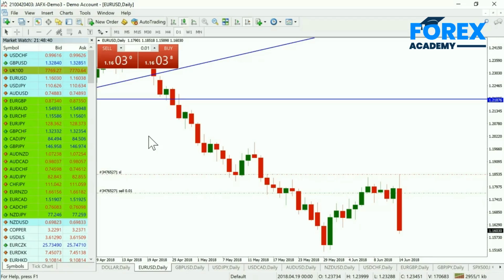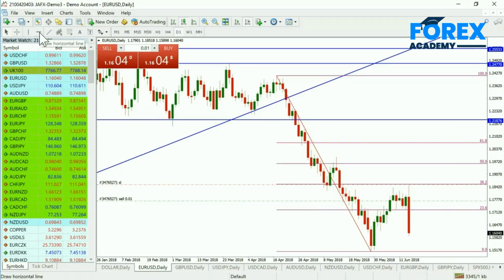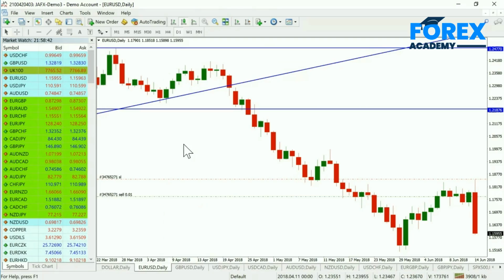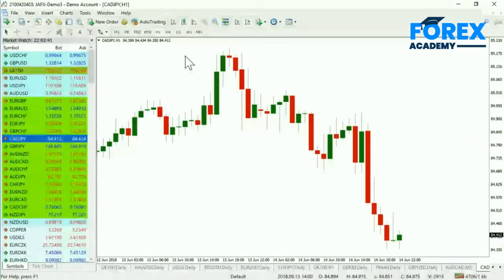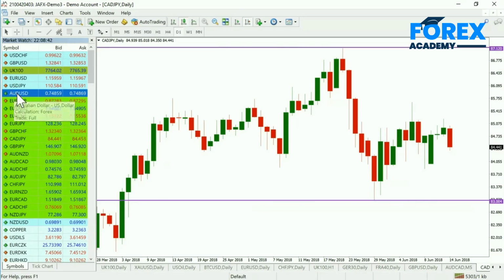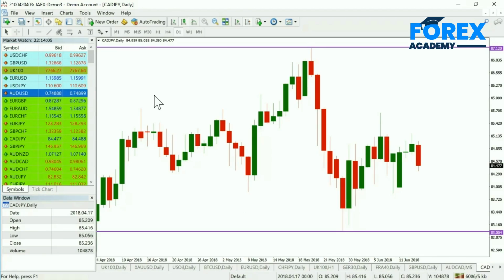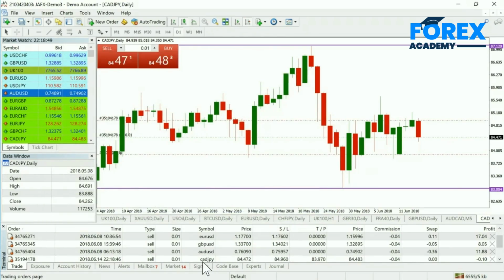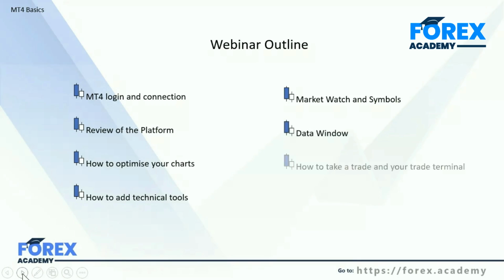MT4 Full Basic Tutorial